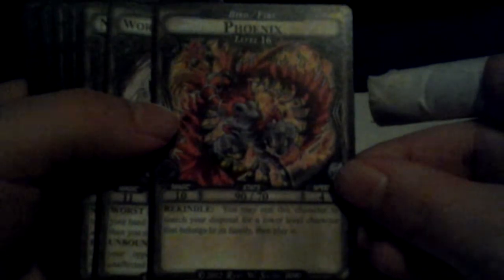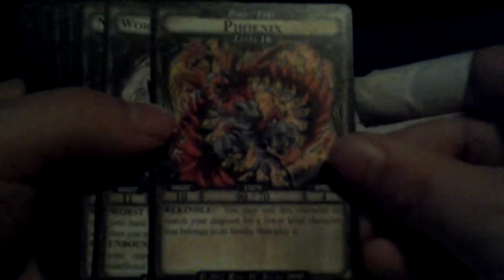Lost Legacy Kickstarter is here !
Yes I finally have it!